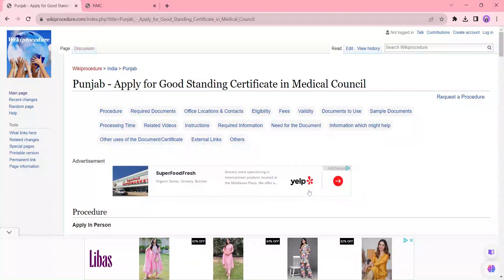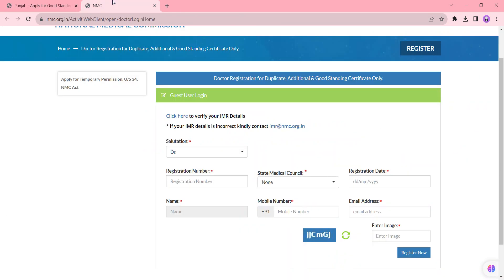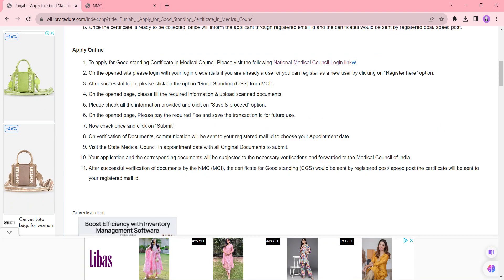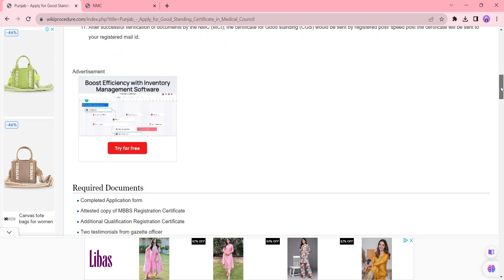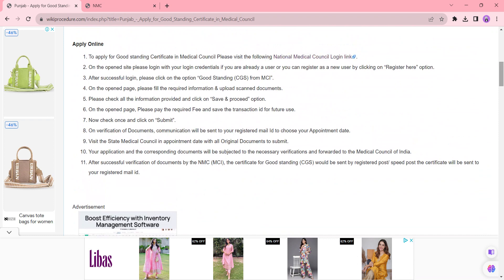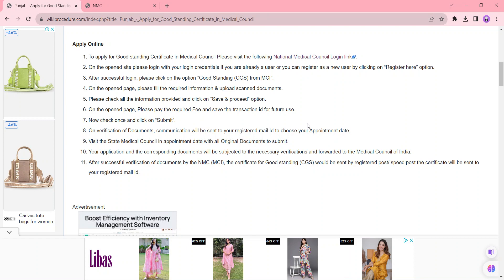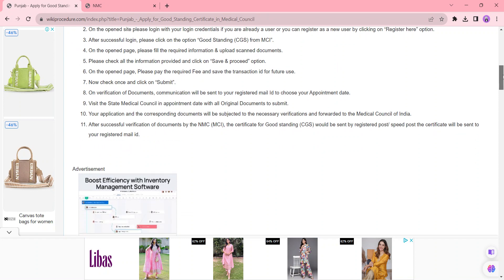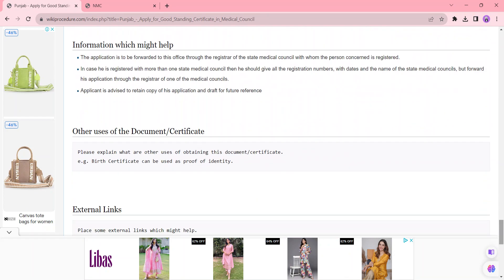Punjab - Apply Online for Good Standing Certificate in Medical Council (Online)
This video provides you information related to applying for Good Standing Certificate in Medical Council in Punjab.